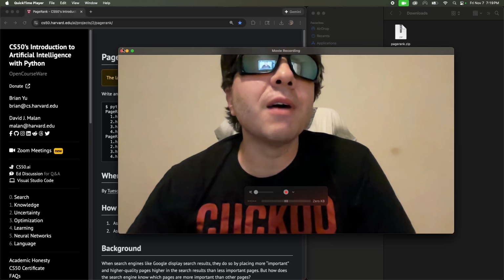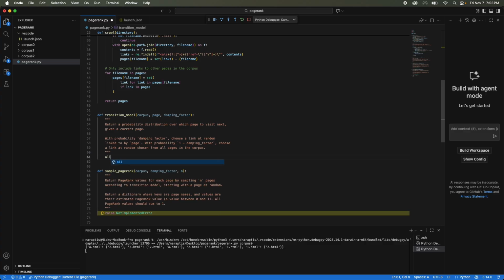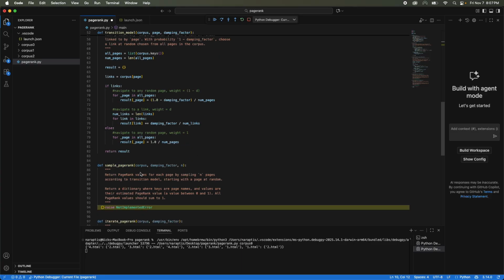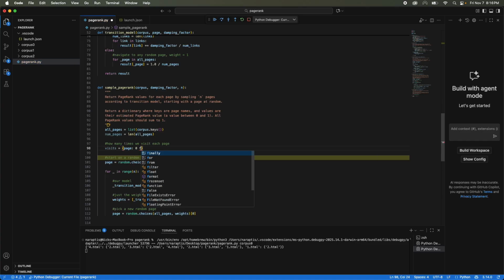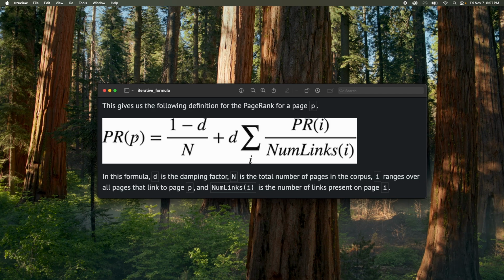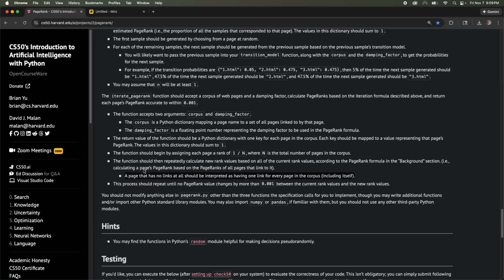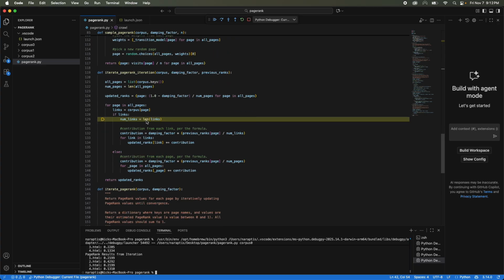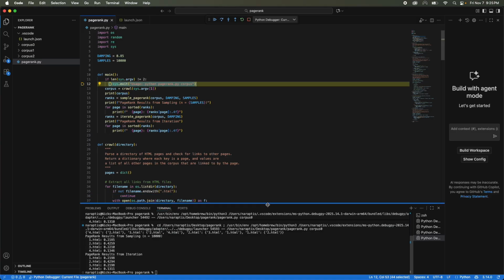Harvard CS50 PageRank Project - A.I. Overnight Millionaire UNLOCKED - Explained by Every Day Person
Join Nick, a computer scientist with over 15 years of industry amplifying work at illustrious companies such as Apple, Toyota, and Walmart.

Nick's story is simple - the ugly kid - computer science was an outlet. I've leveraged it to make unimaginable sums of money, and now life is a breeze. I still get a thrill out of the art and science of computer stuff. A.I. is all the rage these days. I really think we're still at the base of the mountain.

Nick takes the time to cut together gold content before sending out the video. This is gonna be 10x the value of any other similar tutorial. The video is done in multiple takes with some thoughtful editing and diagrams. I spend time thinking about what I'm going to say. It's canned material, not just a facedrool session.

I hope you have as much fun watching it as I did making it.

You're about to hit the jackpot, money all the way to the ceiling. Never worry about rent, car payments, health insurance, or anything like that. All your buds will high five you when they see you've chosen the enlightened path. Through A.I. coding, we truly collaborate and make a meaningful improvement to the society we live in.

If you haven't made the plunge, this is perfect for you.

Note: There should be a new course coming out in early 2026, which I expect to be similar to this one, although I don't know that for sure.

Note: Please do not plagiarize. The intent of this material is to provide clarity to "stuck" students to help them "unstuck" from the mucky tar of A.I.